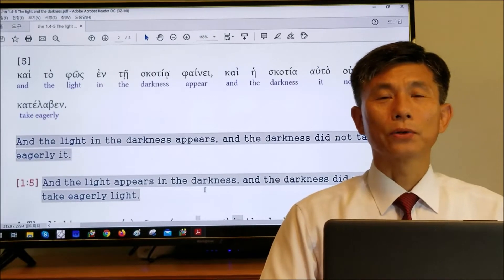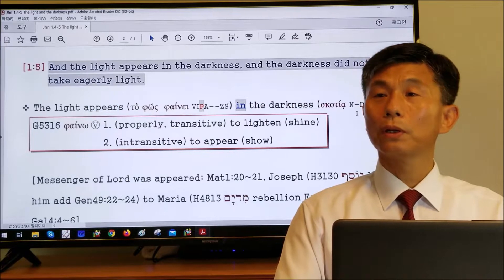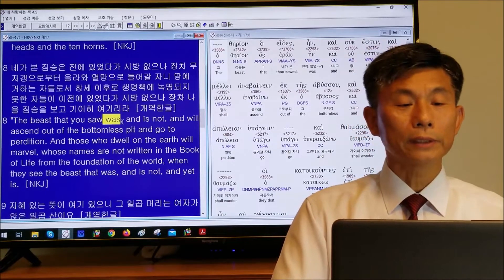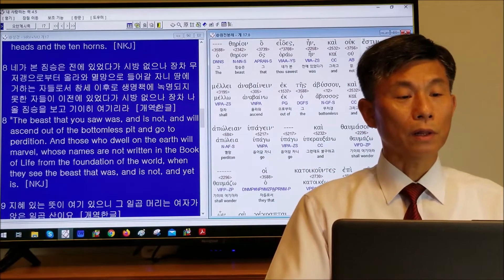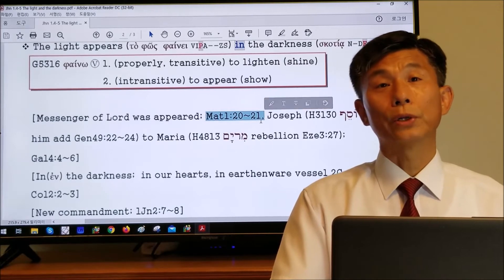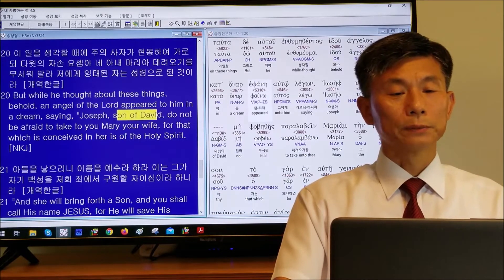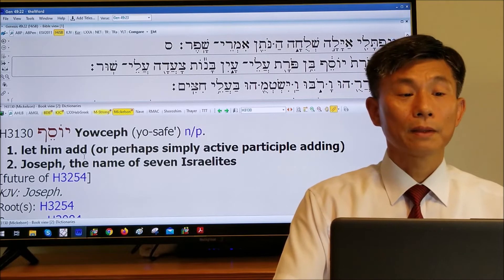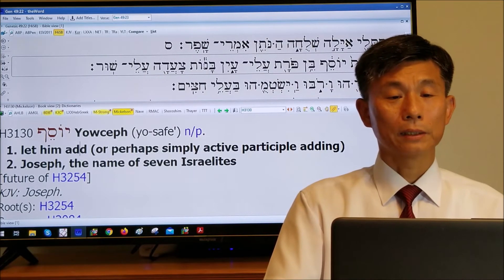John 1:5 (1) The light (messenger of Lord) appear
Bible Hebrew and Greek Study